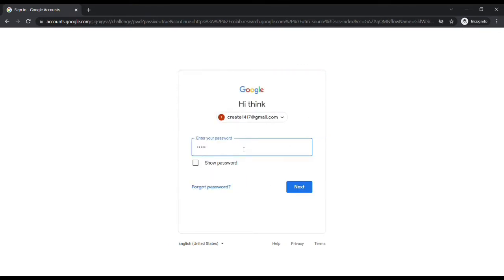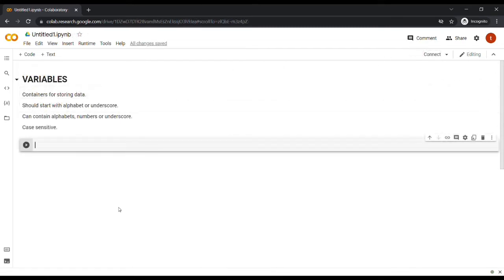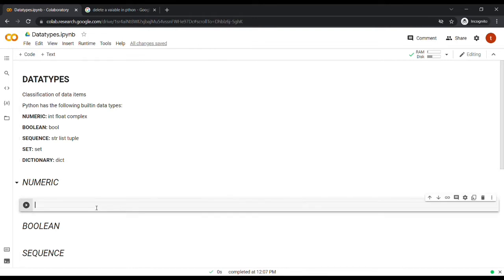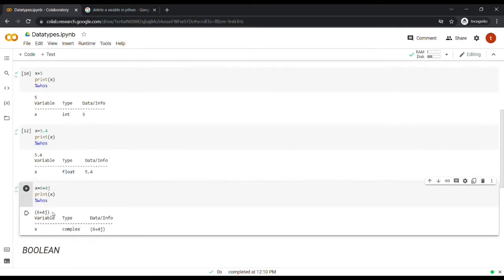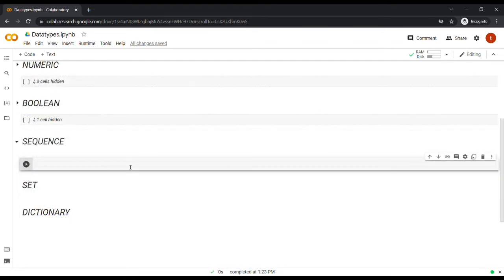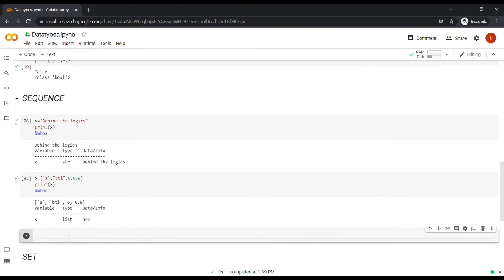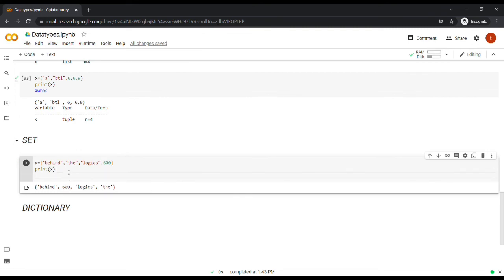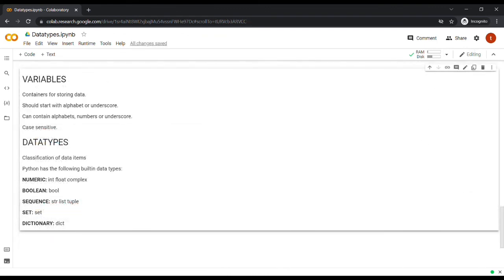Python hands on coding 1 | Python for beginners